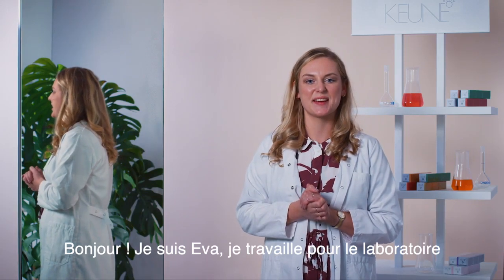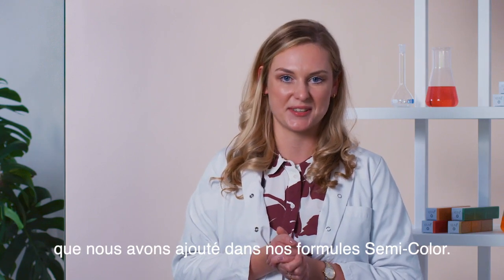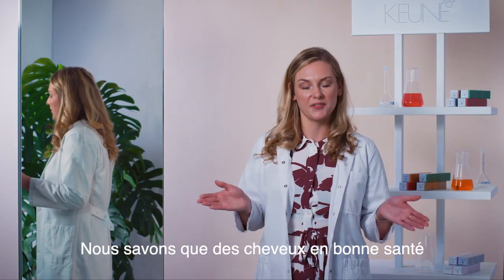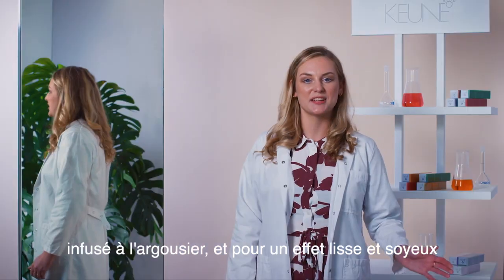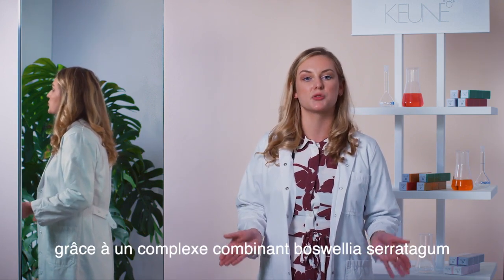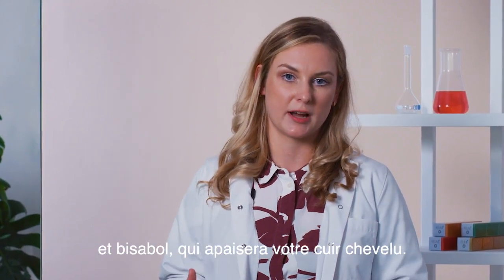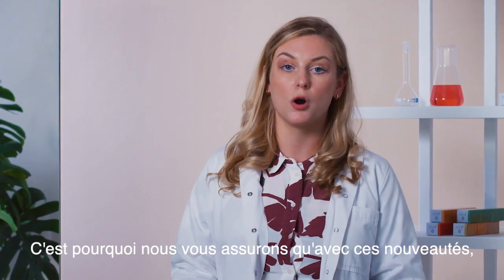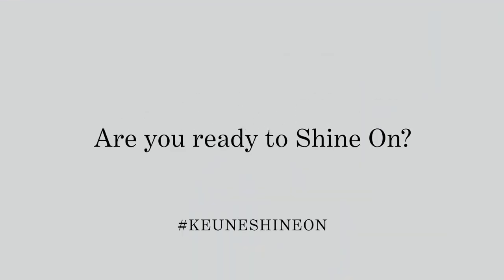SEMI COLOR Episode 4 - Les formules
Découvrez les améliorations effectuées au sein de nos formules Semi-Color.